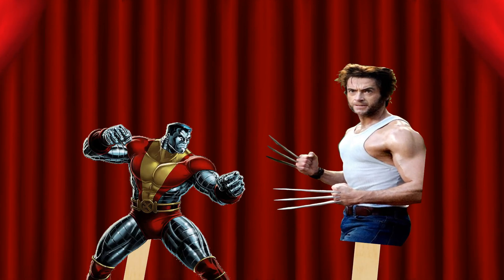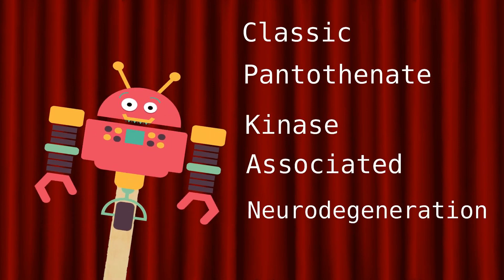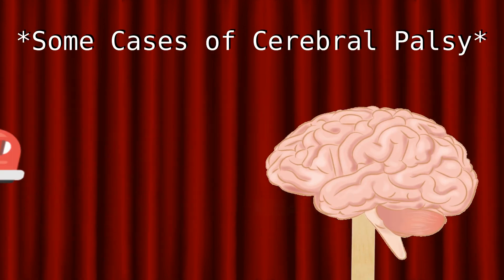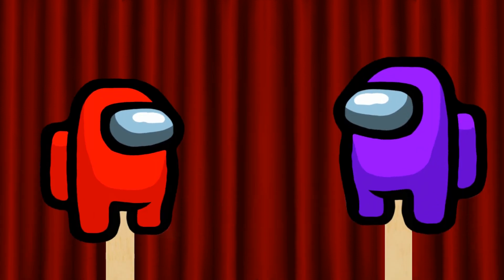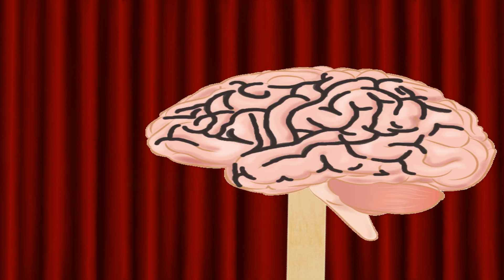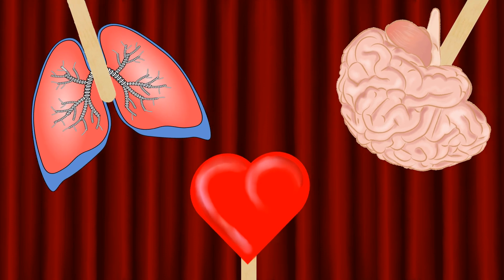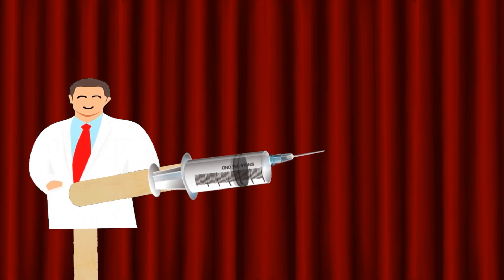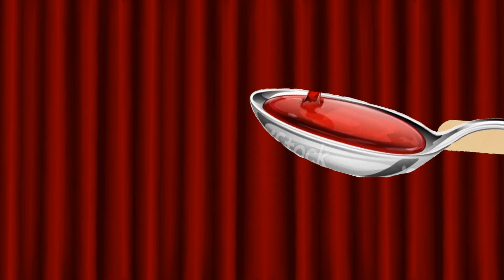Brain Awareness Video 2021: Pantothenate kinase-associated neurodegeneration (PKAN)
This was my Brain Awareness Week video I had to create for my Behavioral Neuroscience class. And features the case of Carter Anderson: A boy with the disorder and is an educational piece on P.K.A.N, a significant symptom and possible solution.

Narration: Me
Art: Combination of Pixelbay and personal creations. All under creative common licensees/free use.
Outro:
     Available in the Youtube Music Library